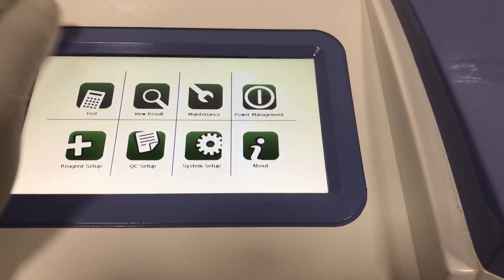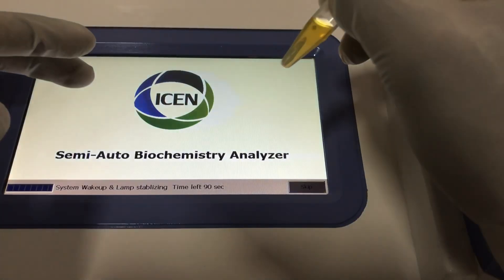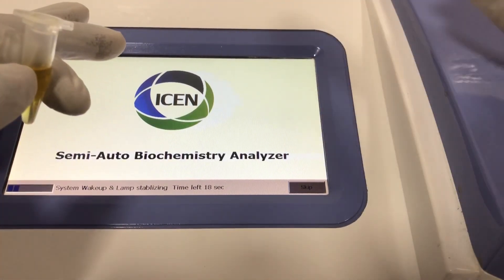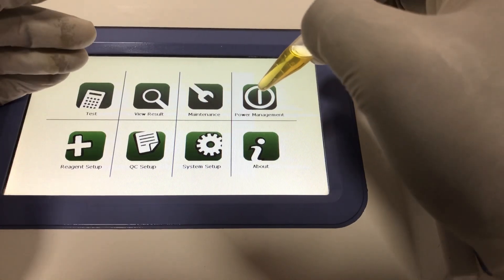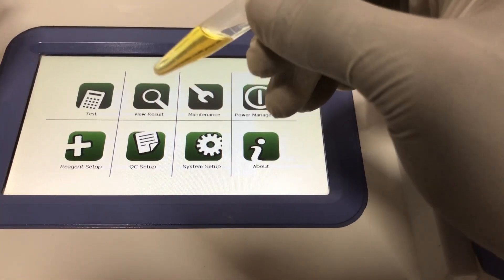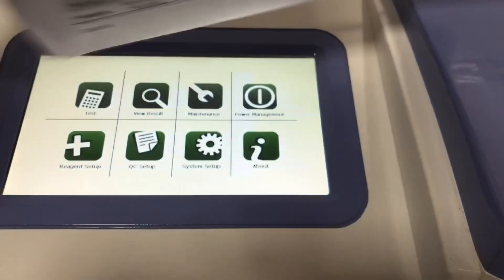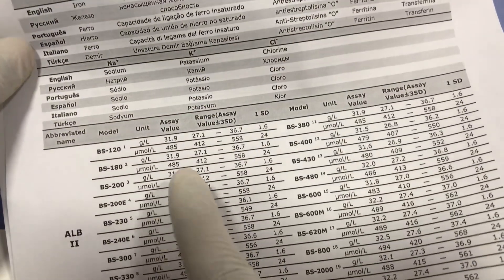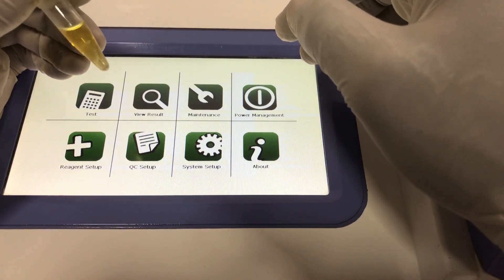Quality control (QC) in biochemistry | Semi auto and fully automatic biochemistry Analyzer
Quality control in biochemistry

A must watch videos for professional using biochemistry Analyzers

Overview
What is quality control
Importance of QC
QC chart
QC rules
Random error
Systematic error